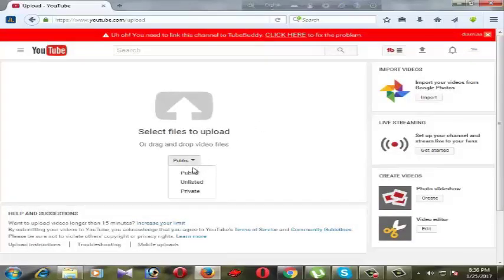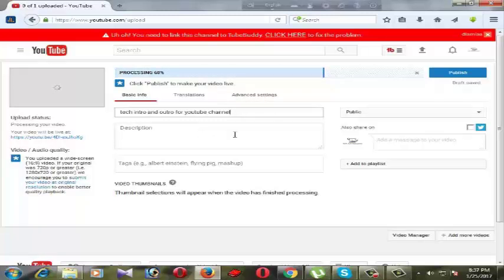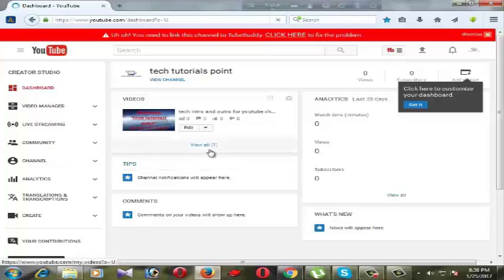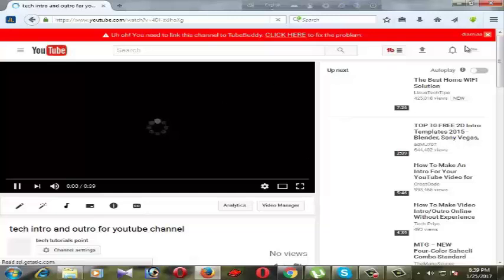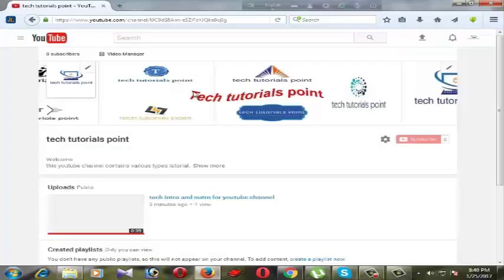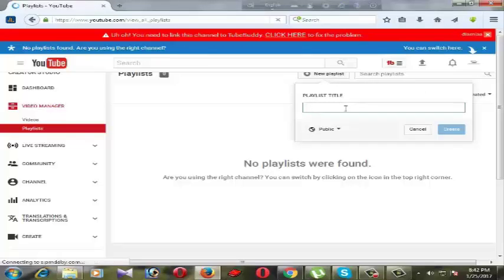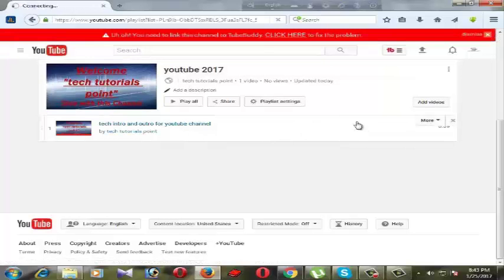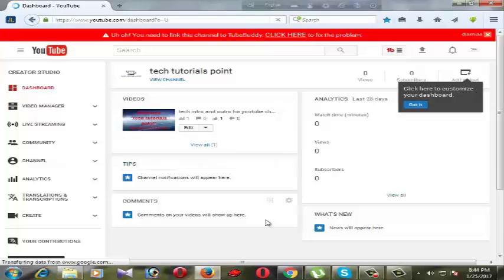How to Upload a video and create playlist on youtube A to Z Formula